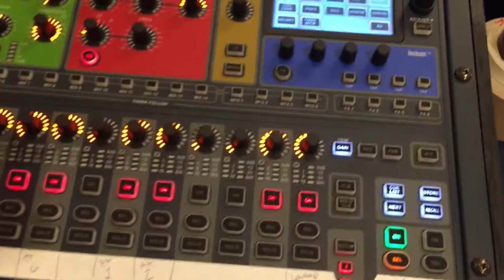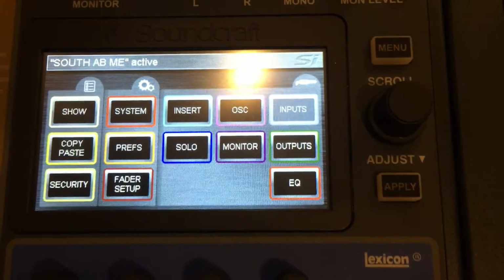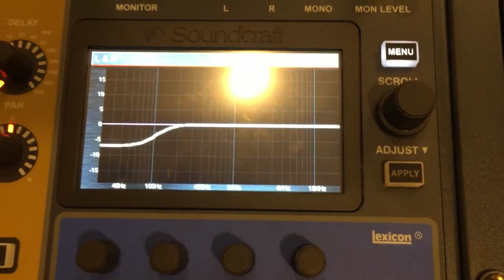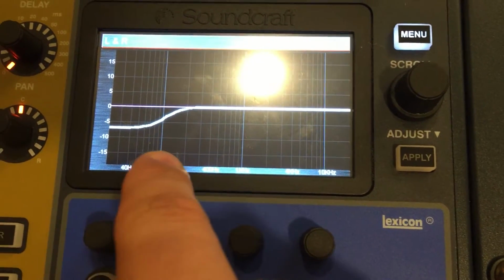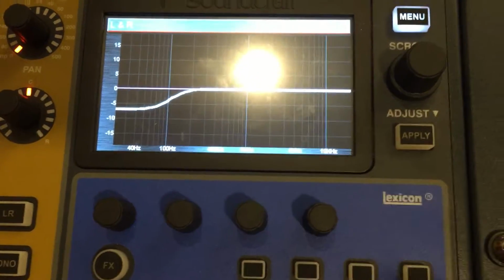Soundcraft:SI Expression GEQ Setup Info Tutorial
I'm here to give you the heads up on analog and digital boards for live and or studio mixing. Sometimes I get lost and look up information online and can never get the right info. So, I'm recording all of my adventures of learning on my own for me and everyone out there who put on their resume that they can operate certain equipment. I hope these videos help! Please leave me anymore ideas or things I missed in the comments